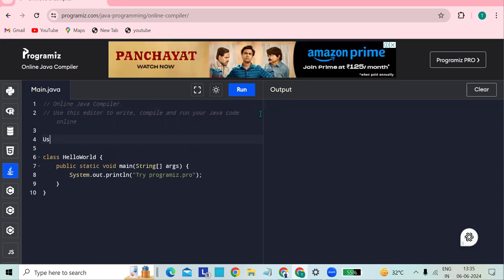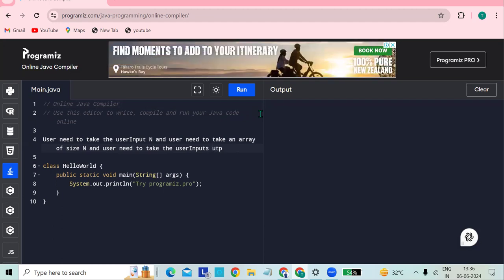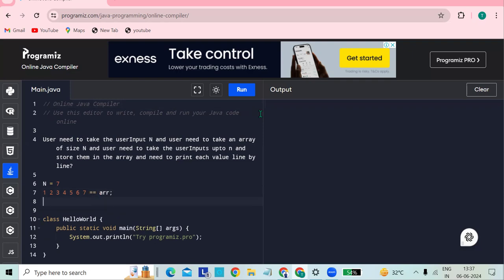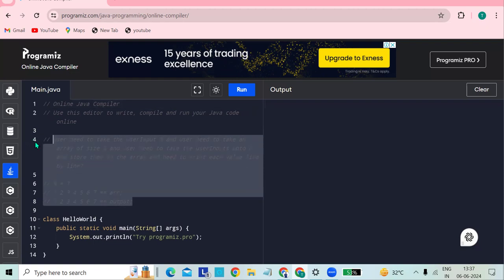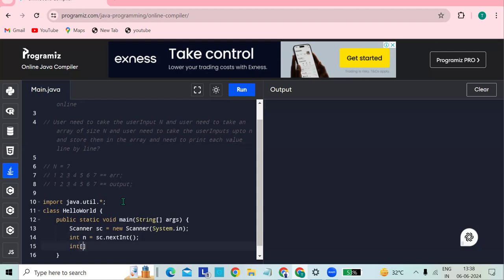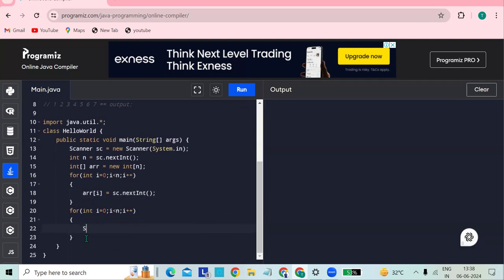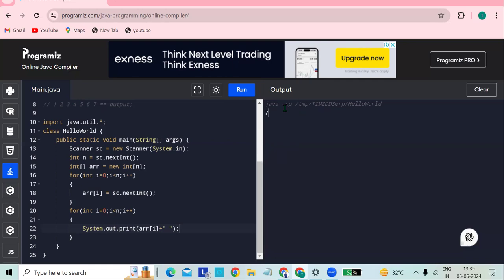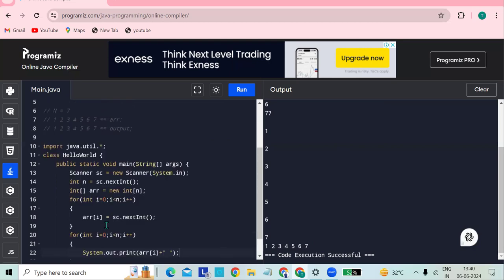Java Essentials: Mastering Arrays with User Input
Dive into the world of Java programming as we explore the dynamic use of arrays and user input! In this tutorial, we'll decode the process of creating an interactive Java program that allows users to input their own data into an array and then displays it back to them. Perfect for beginners and intermediate programmers alike, this video will enhance your understanding of Java's fundamental concepts and array manipulation techniques.

What you'll learn:
- How to use the `Scanner` class for user input
- The process of declaring and initializing arrays in Java
- Best practices for iterating through arrays

Your support helps us create content that makes coding accessible to everyone!